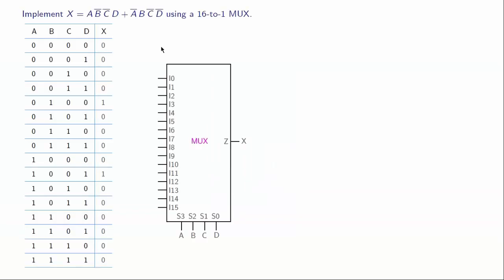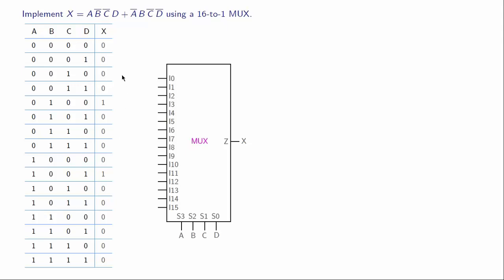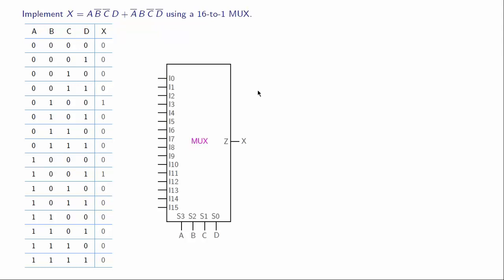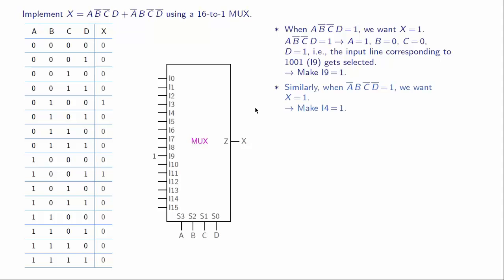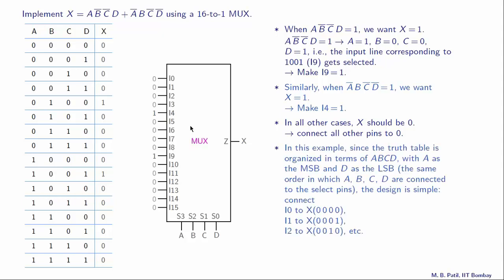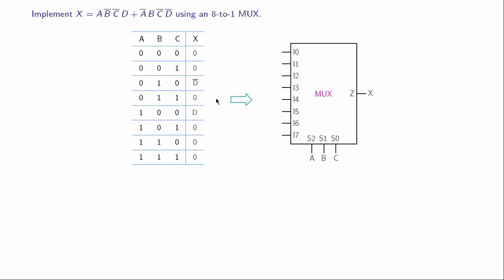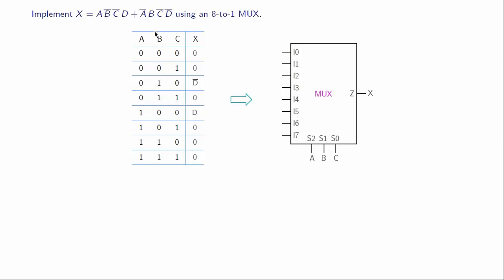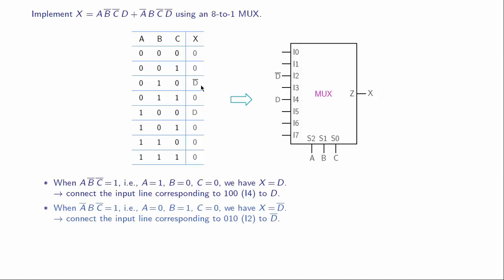59-03-how-a-logical-function-is-implemented-using-a-16-to-1-mux, E & ICT Academy